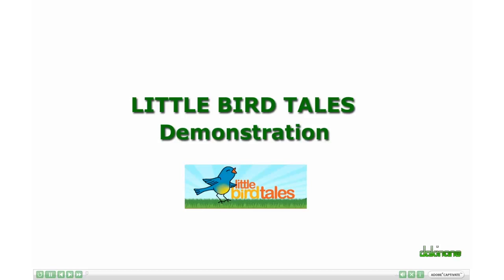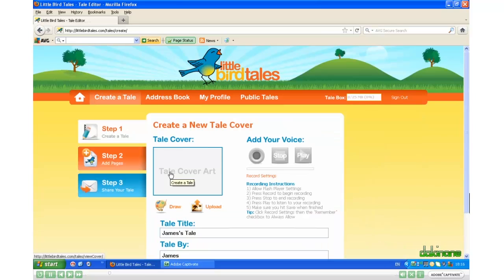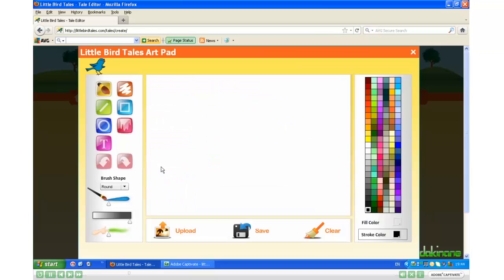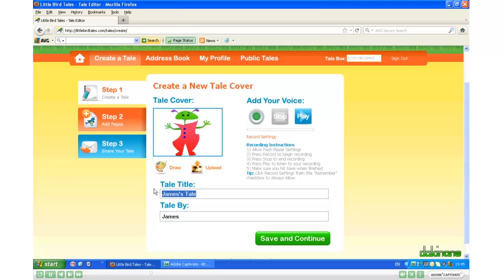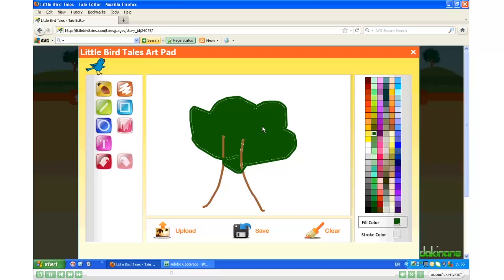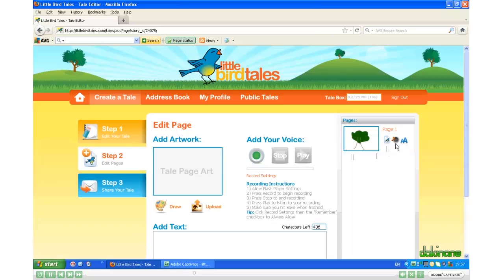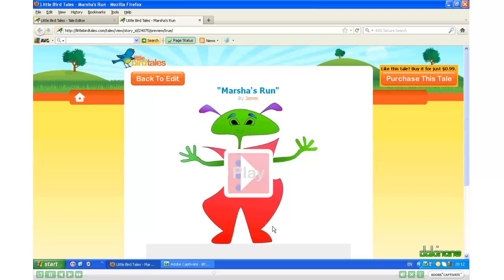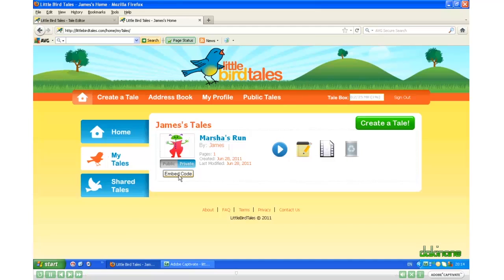Little Bird Tales - Creating Tales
provides you with another free elearning tutorial - LIttle Bird Tales.  If you have an idea for a tutorial let us know in the comments and we will make it for you. for ideas on how to use this tool in your classroom.